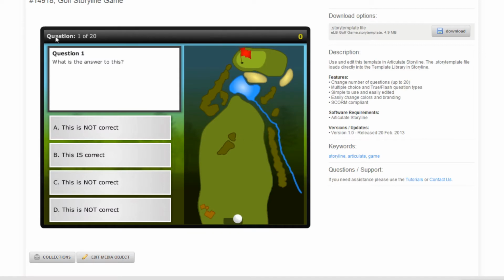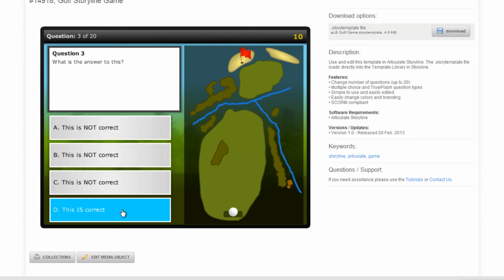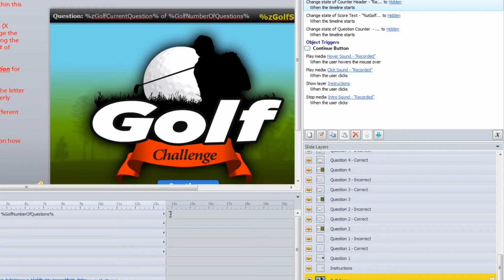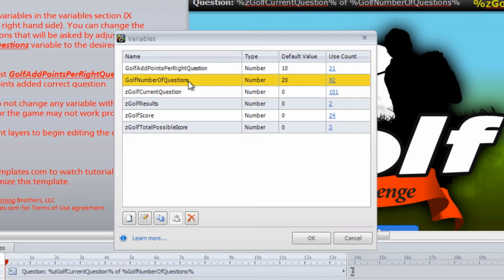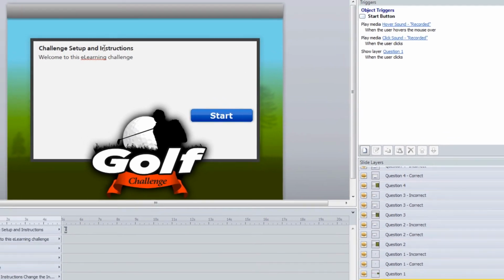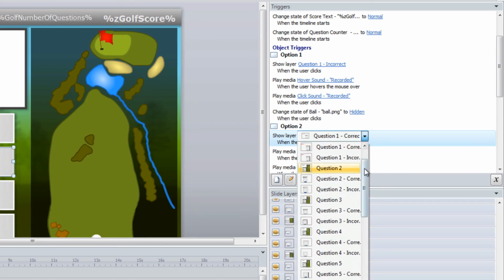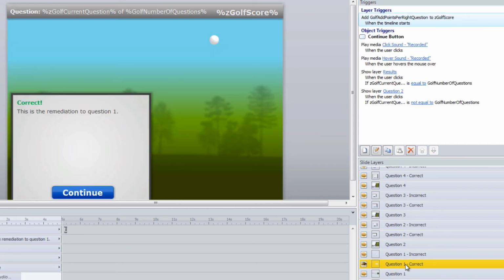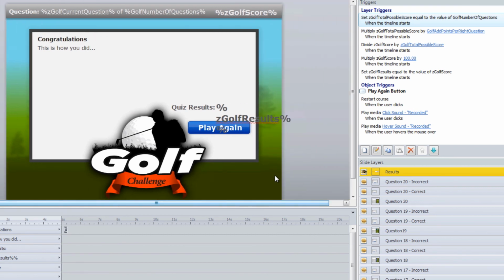How to edit the new Golf Challenge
In this short tutorial Brother Jeff will give you a quick introduction to the new eLearning Brothers Articulate Storyline Golf Challenge.